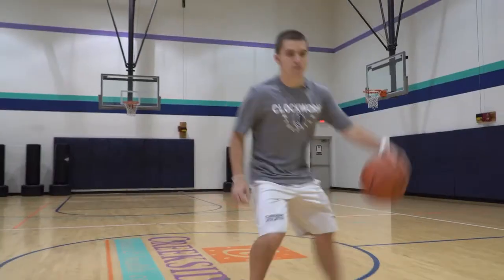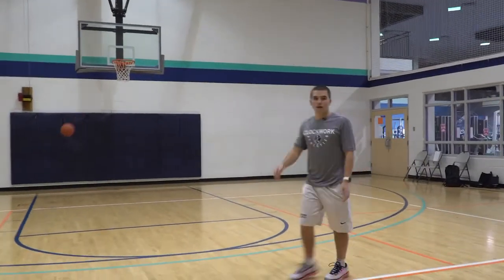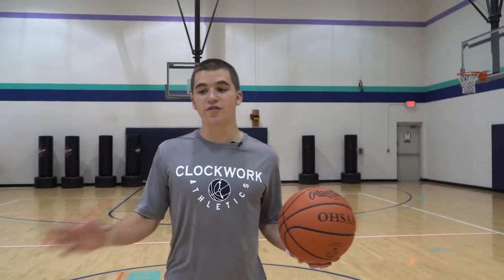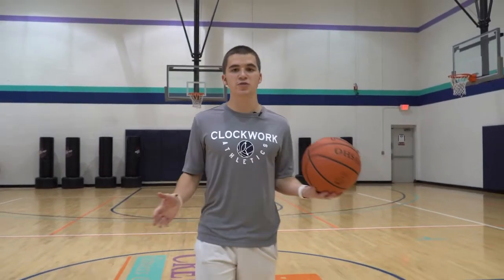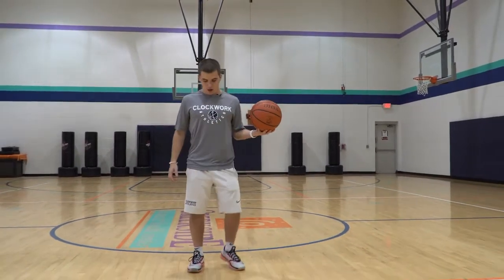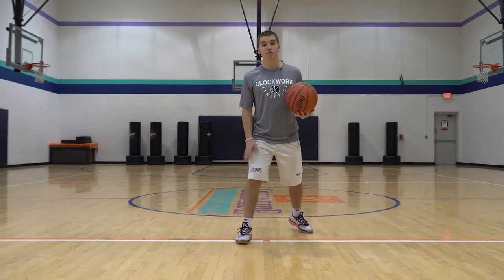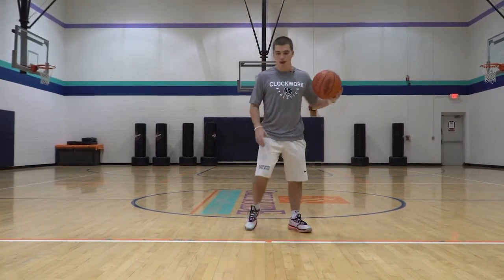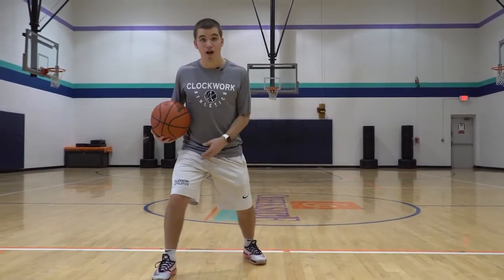BREAKDOWN SERIES (Part 9) | "Between the legs float" | Clockwork Athletics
One of my favorite footwork patterns to teach!

Gives you multiple options and allows you to read the defense and take what they give you